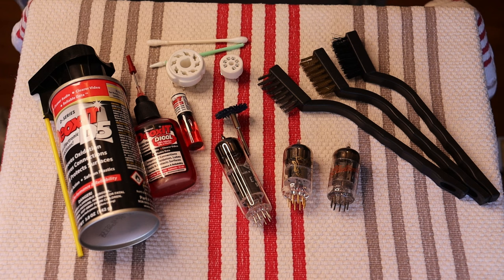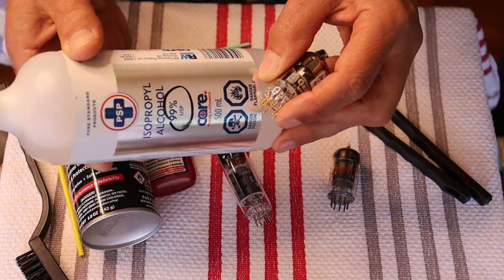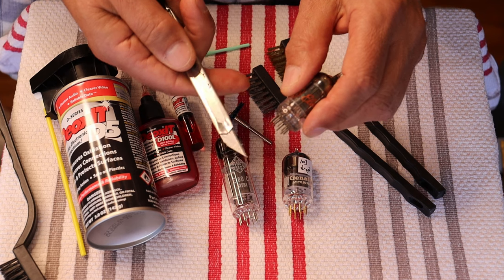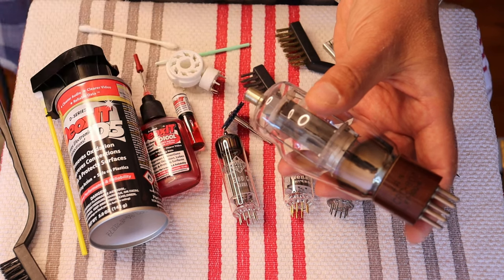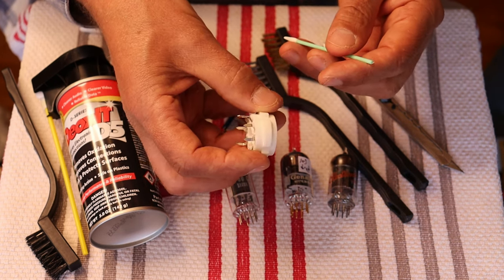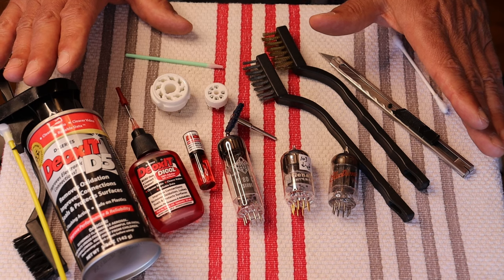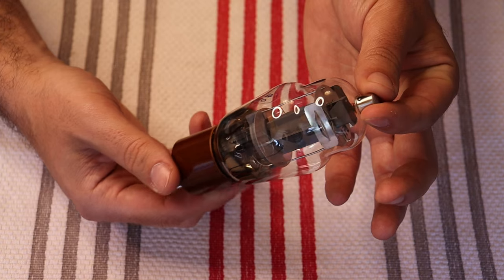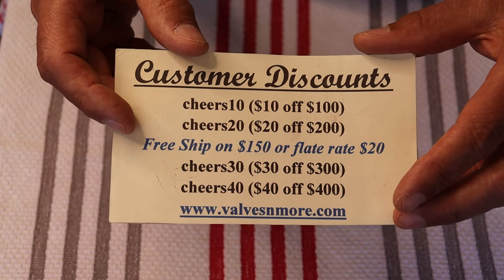Tube Lab #193 - Cleaning Tube Pins/Sockets - Revisited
Caution!  never probe or clean a tube socket with something conductive!  You could electrocute yourself!